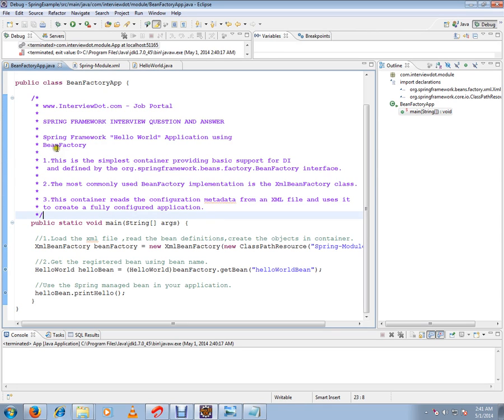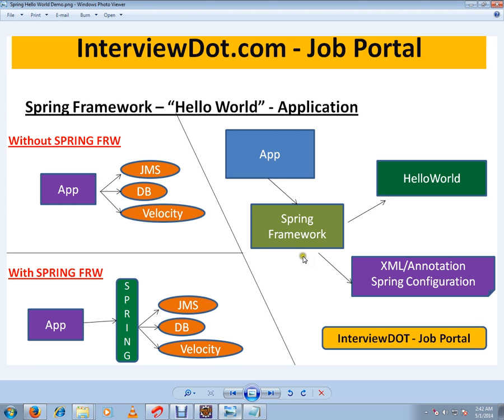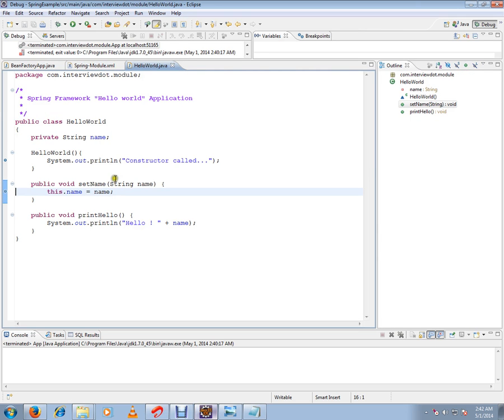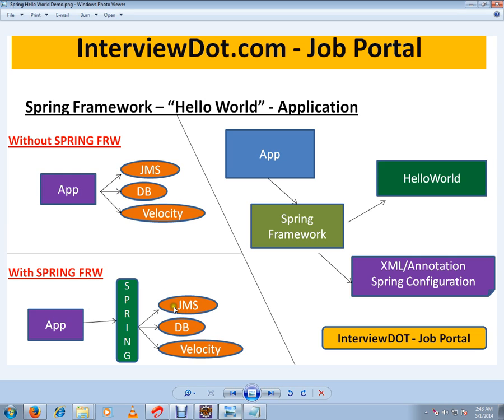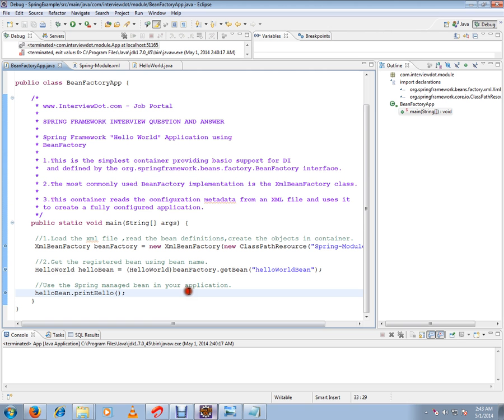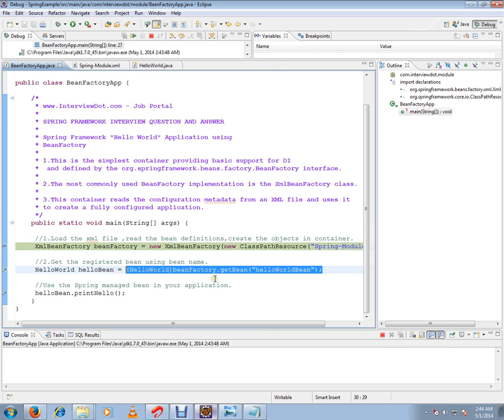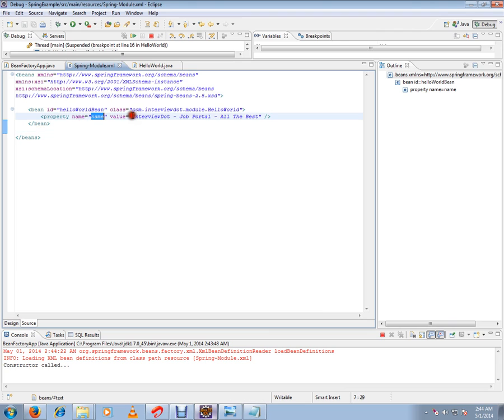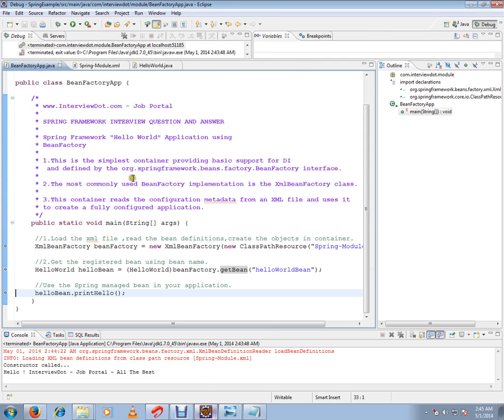SPRING FRAMEWORK HELLO WORLD USING BEAN FACTORY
to get notifications. SPRING FRAMEWORK HELLO WORLD USING BEAN FACTORY